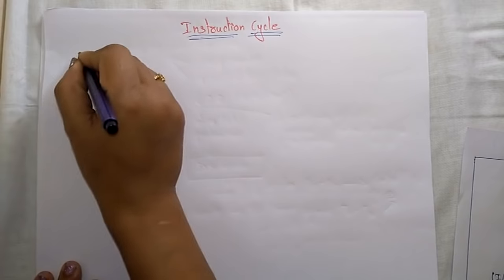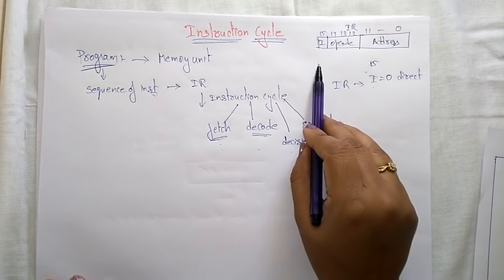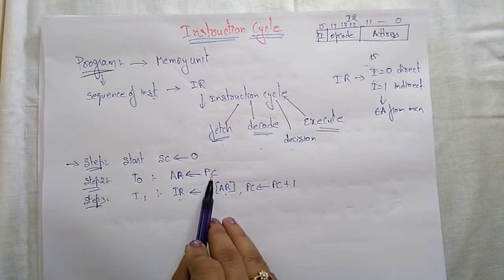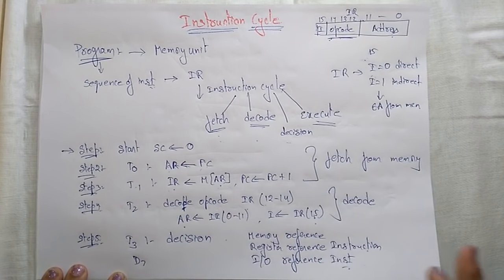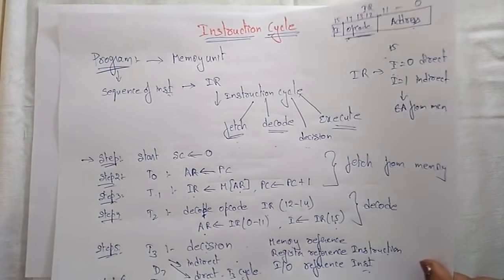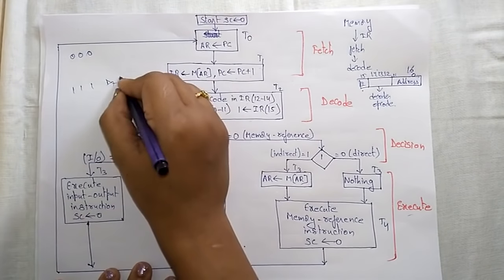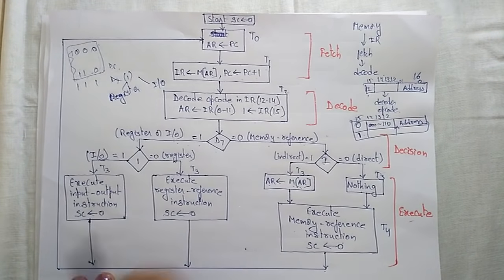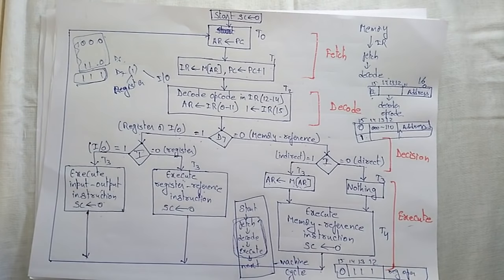instruction cycle in computer organization | COA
Computer organisation and architecture
In this lecture you would learn instruction cycle